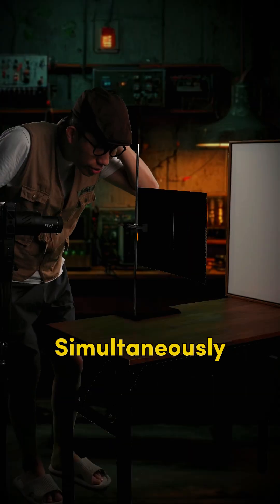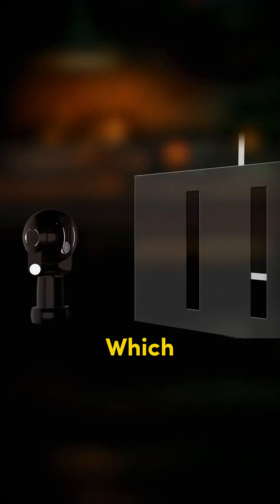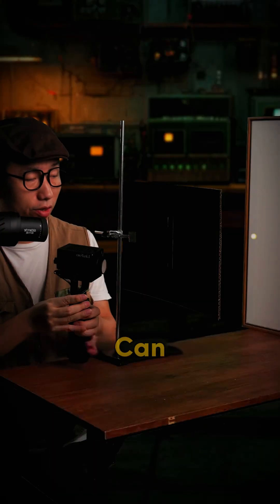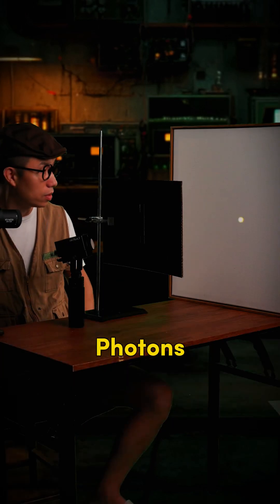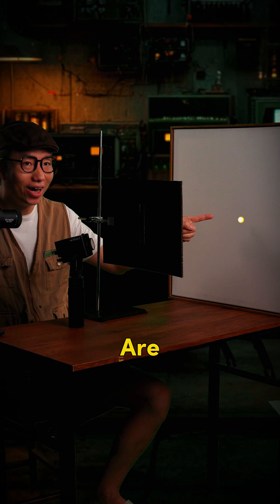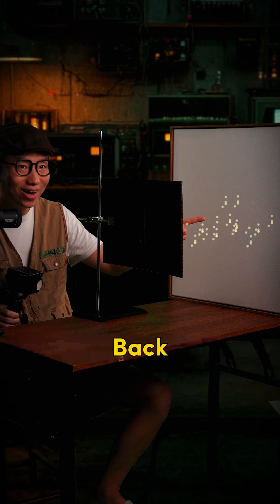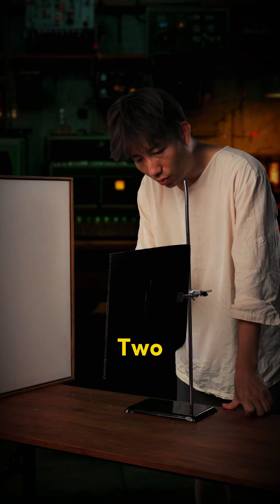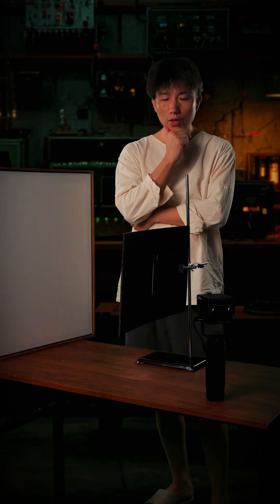💡 When Light Breaks Reality! part 2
💡 When Light Breaks Reality!
Description:
Discover the secret of the magnet that spins all by itself! ⚡ Learn how electricity turns metal into motion through the power of electromagnetism. A mind-blowing science experiment explained!